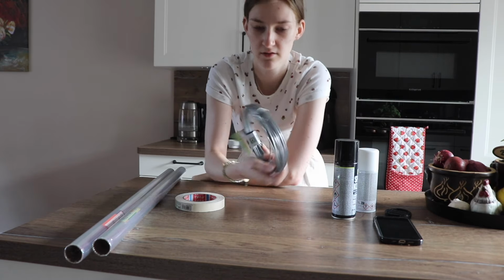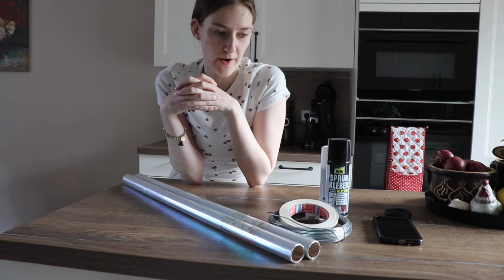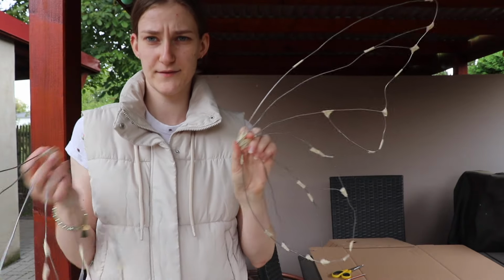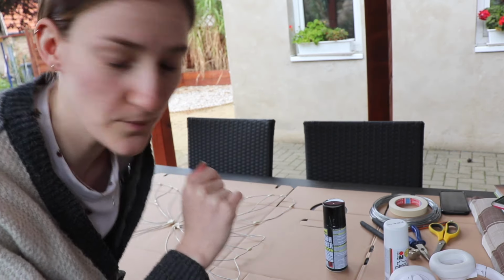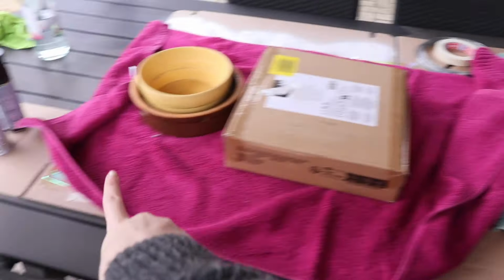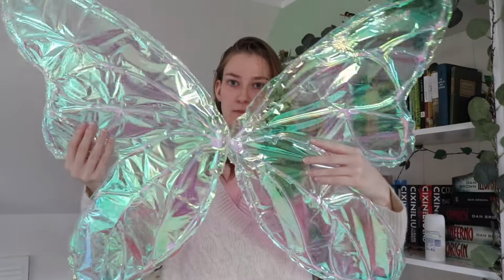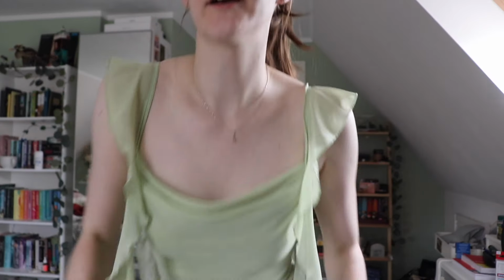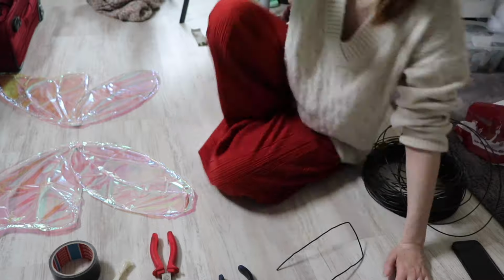turning myself into high fae of the spring court |🧚🏼 making my own fairy wings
Ever wanted to be a fairy? Me too!! So today, I'm turning myself into one🧚🏼. Sit down with me and enjoy and if you haven't, go read ACOTAR!

Inspiration: A Court of Thorns and Roses - Sarah J. Maas